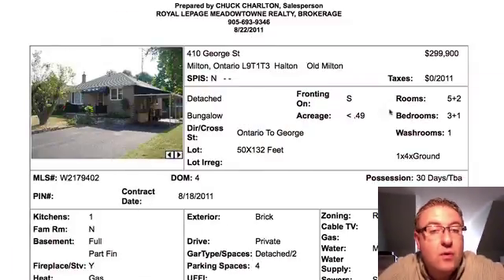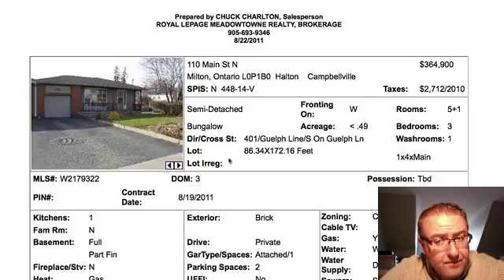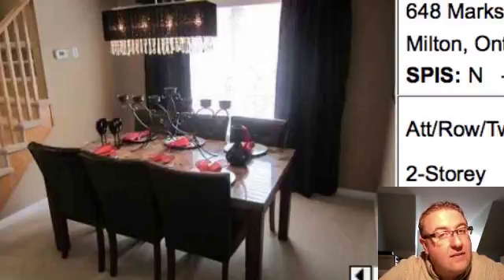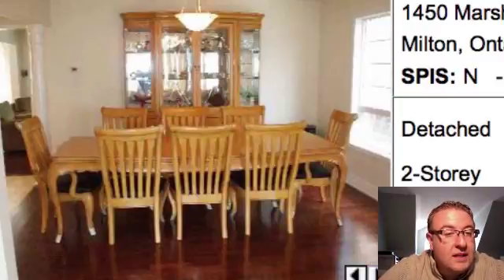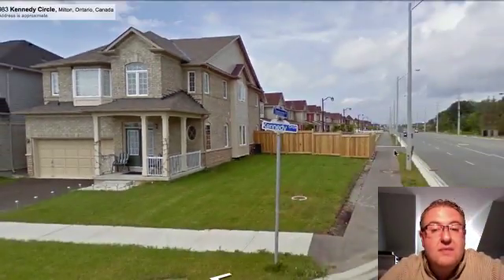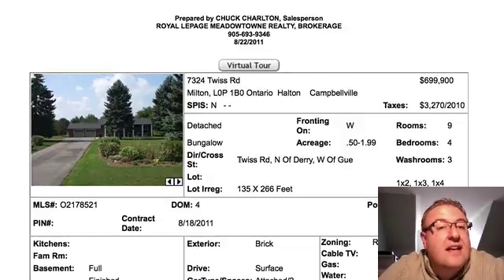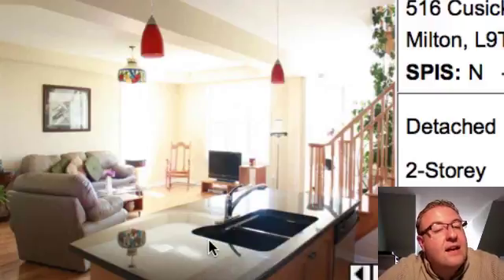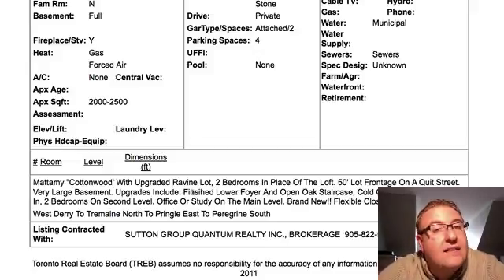Milton Daily Homes - August 22, 2011 - Heat!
- Even though Mother Nature turned down the temperature outside, the Milton real estate market cranked up the heat this weekend!  Watch as we review a detached home for under $300,000 (almost unheard of in today's market), plus a couple of good double garage homes on Marshall, Biggar, Switzer and Cusick.  A big fully top-to-bottom renovated house on Twiss, and a luxury bungalow backing onto a ravine.  Now THAT'S a super duper weekend roundup!